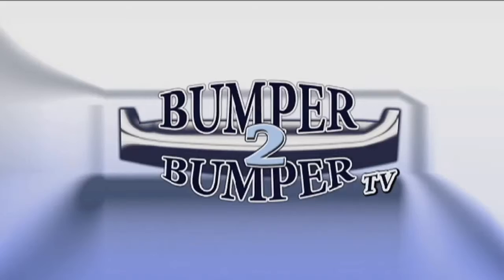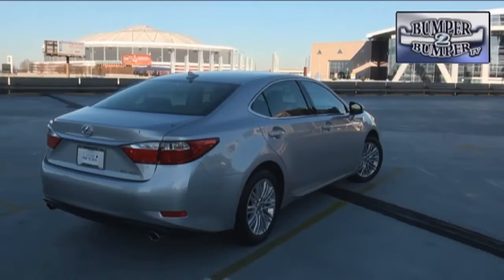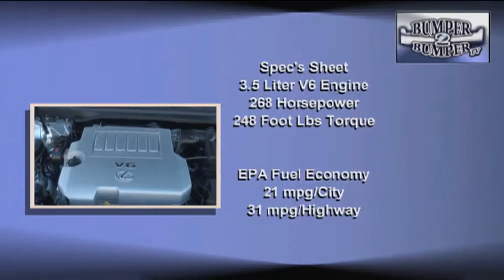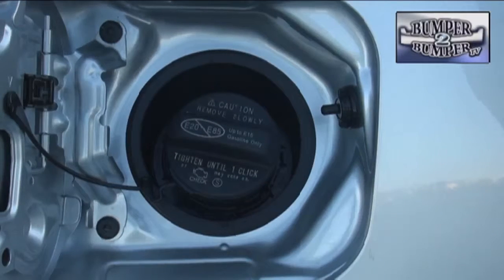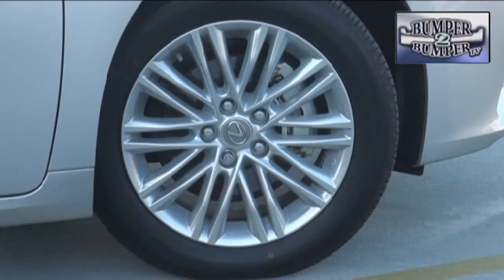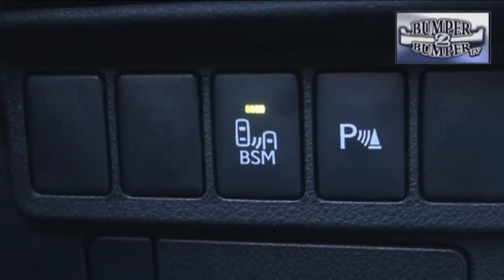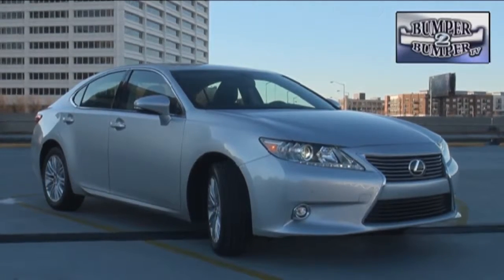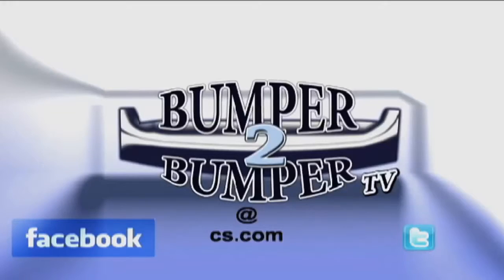Lexus fights off the challengers to the ES 350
Lexus is being forced to come up with some serious innovation to keep the ES 350 sedan at the forefront of driver's minds these days. Bumper2Bumpertv took a look at what the once dominant mid size sport sedan can put on the table.